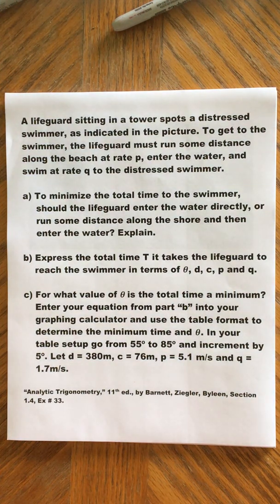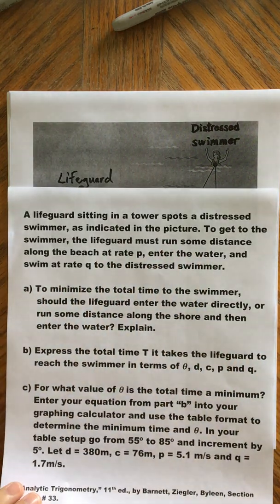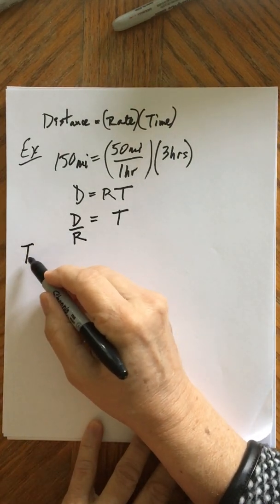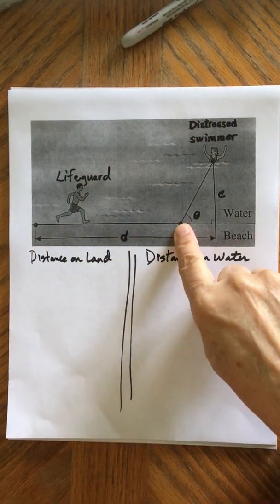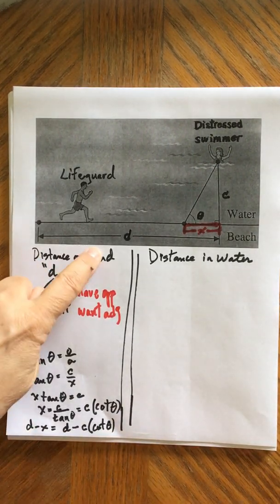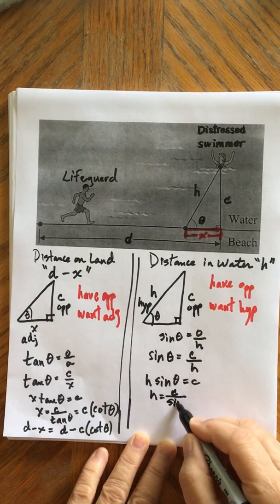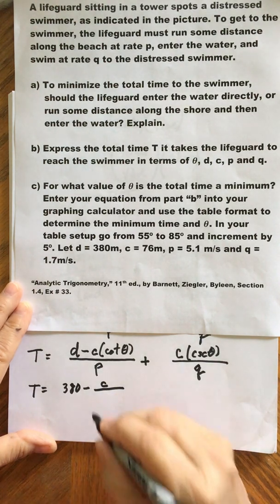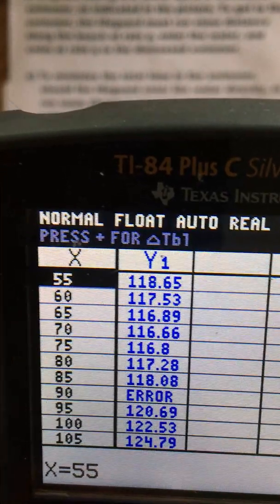Use of Trig for More Advanced Problems Lifeguard